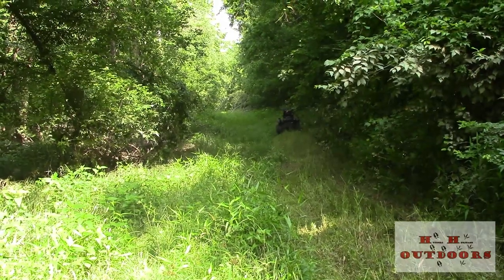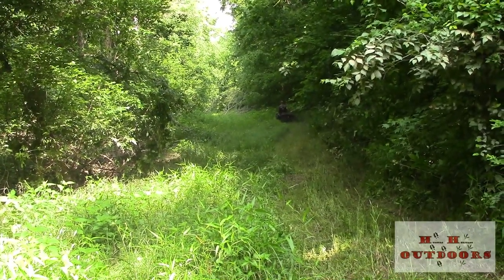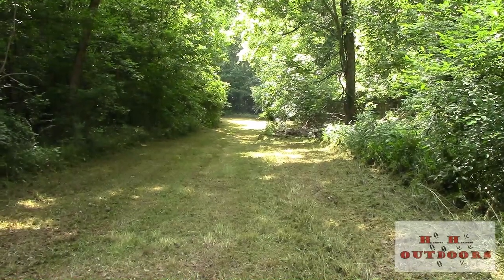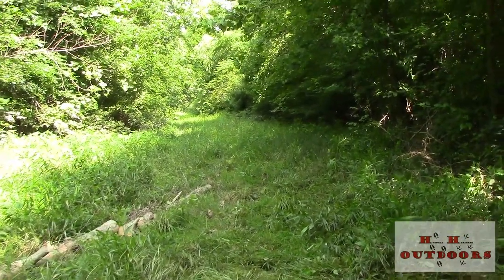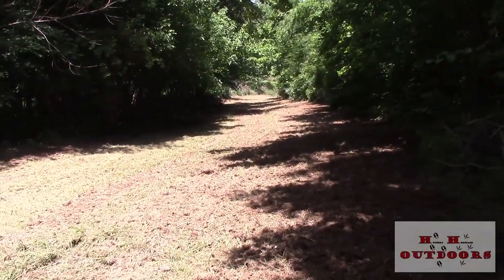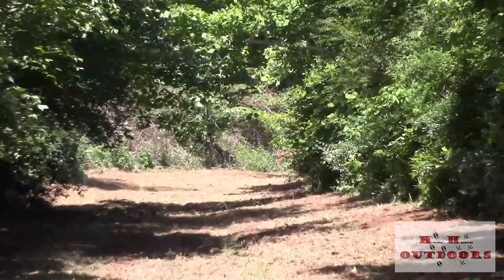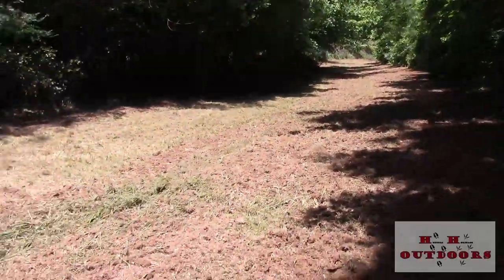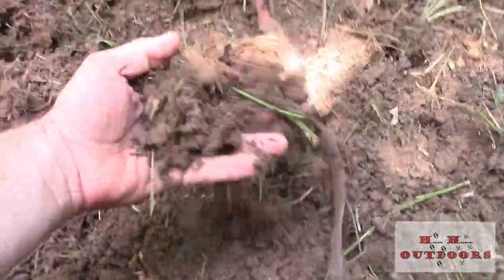Virginia 2018 - Vlog # 1 - Food-plots and hit-list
Tag along as we prepare and plant plots and check out our Hit list for our lease in Virginia so far.